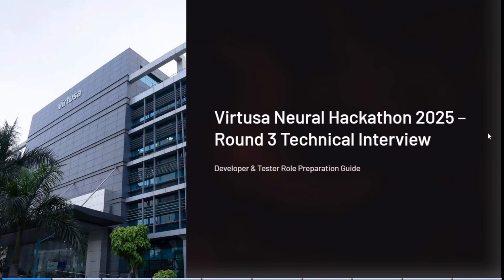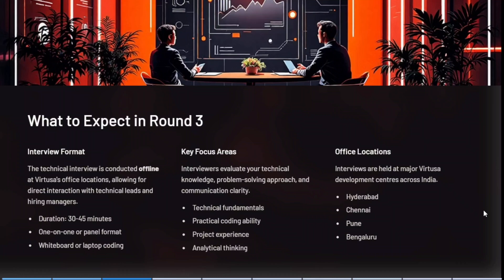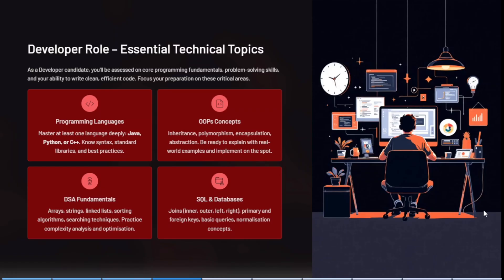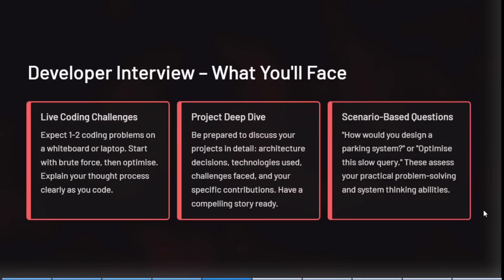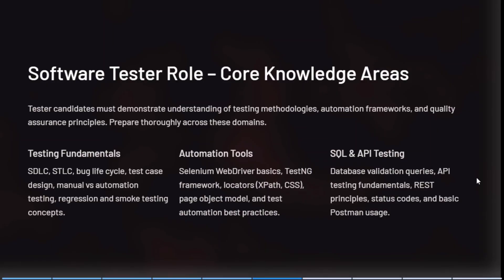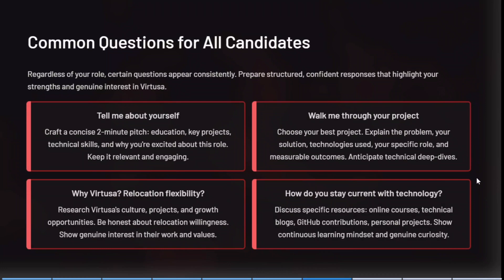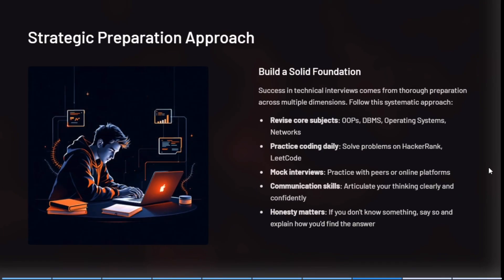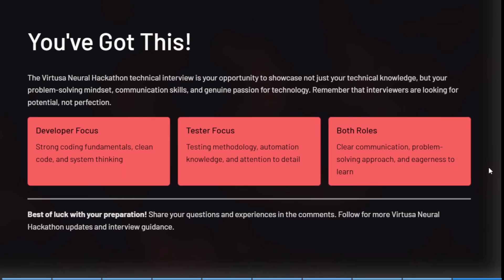Virtusa Neural Hackathon 2025 Round 3 | Technical Interview Guide (Developer + Tester)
In this video, we’ll cover everything about the Virtusa Neural Hackathon 2025 Round 3 Technical Interview — what to expect and topics to prepare.